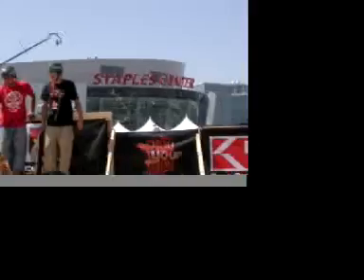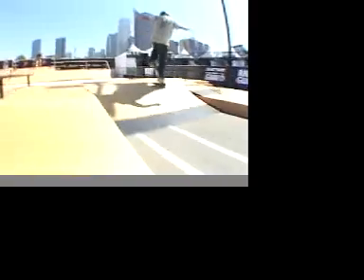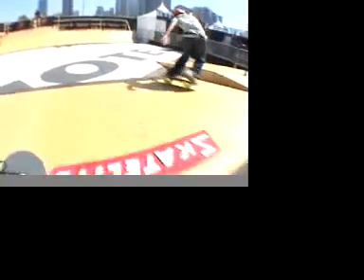X-games demo: Flowboards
Just a few guys flowing around the street section/demo area in L.A. a few X-Games ago